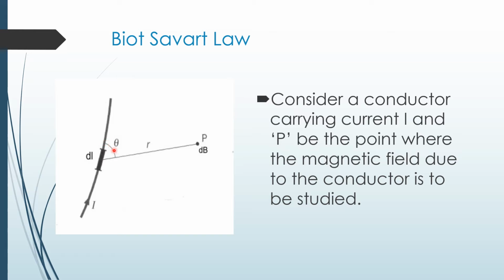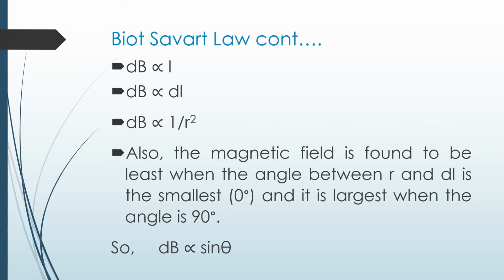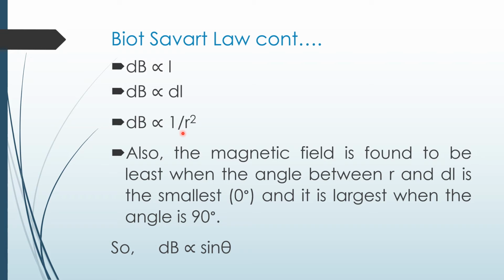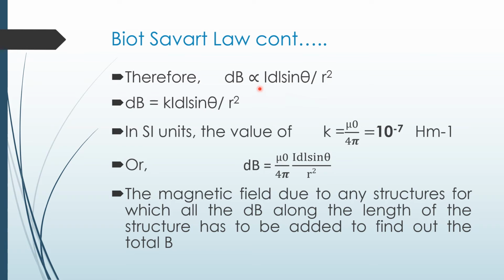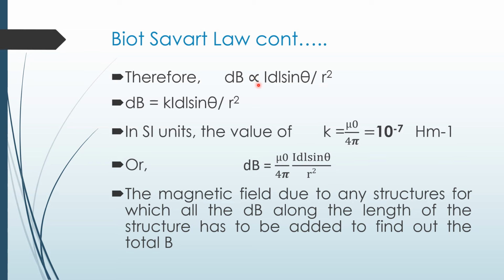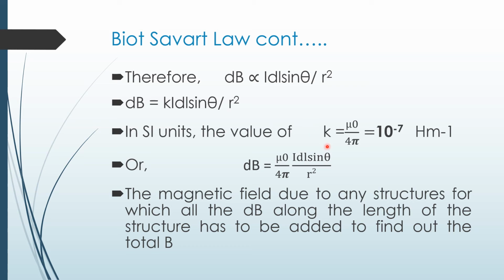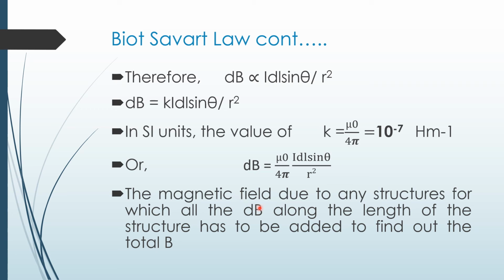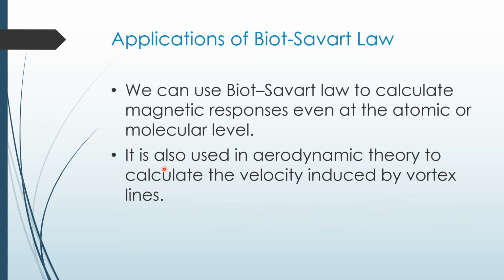Biot Savart Law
Biot Savart Law - Statement, derivation and its applications by P.R.Modak